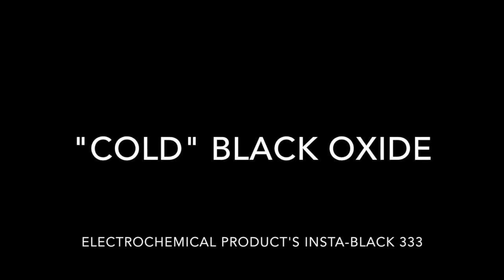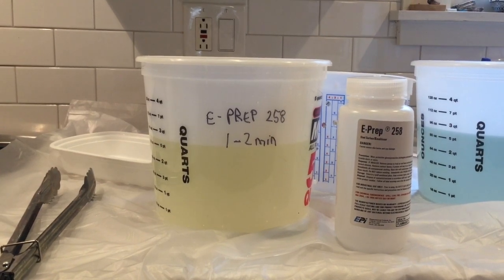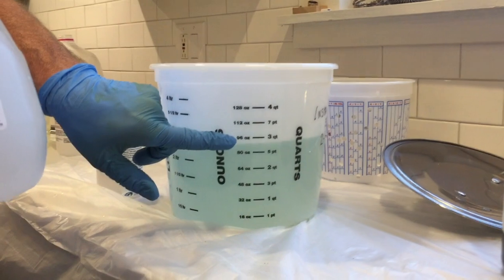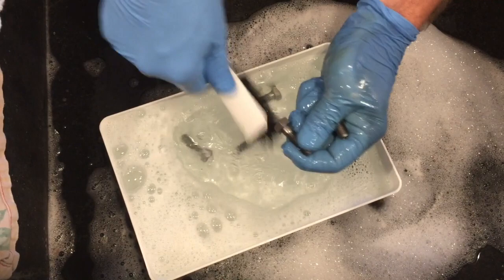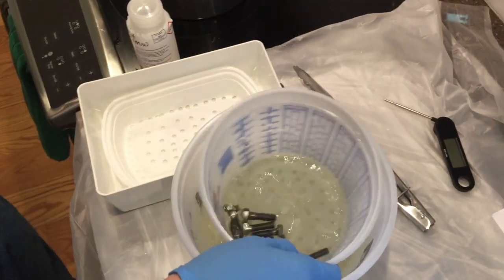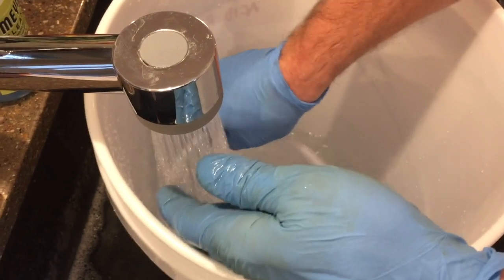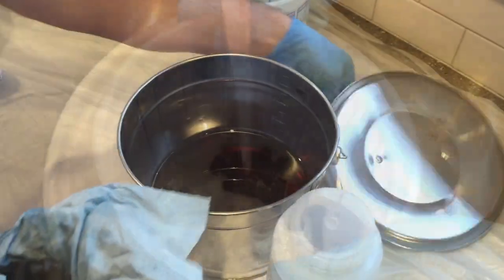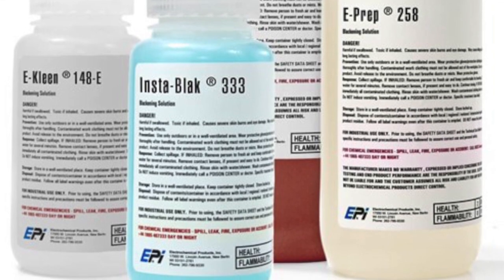Insta-Black Demo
Demo of EPI's Insta-Black 333 Kit